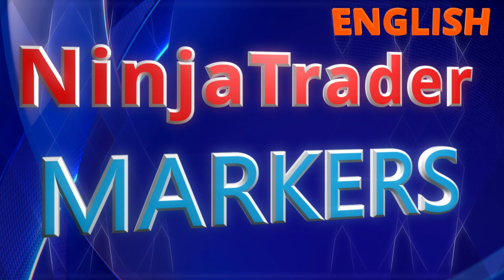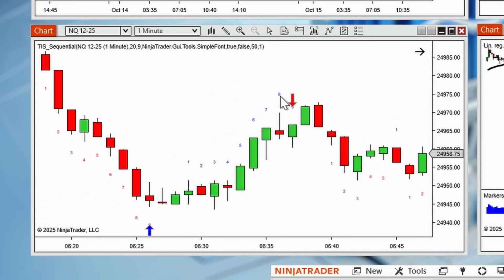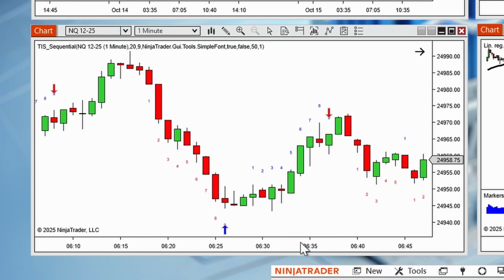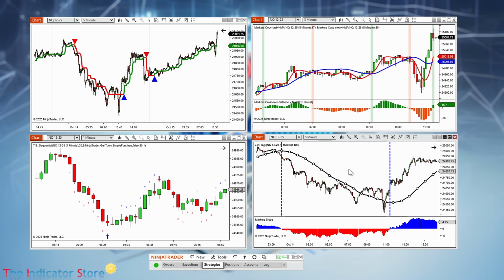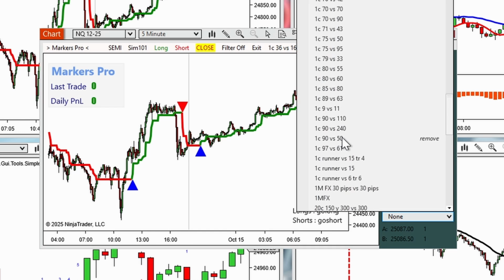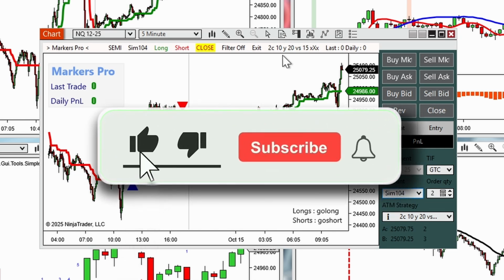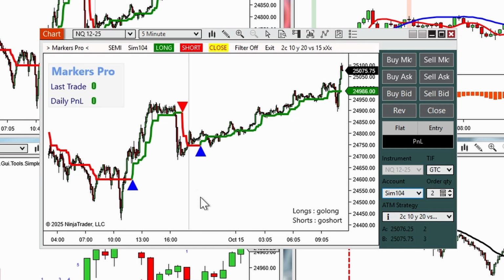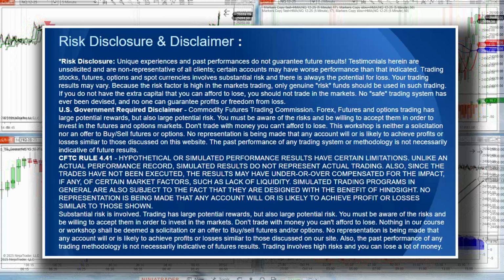🤖 Turn Your NT8 Indicators into an AutoTrader | The Markers System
Stop missing trades! 🚀 In this video, we unveil the *Markers* System for NinjaTrader 8, the revolutionary tool that lets you automate signals from ANY indicator without writing a single line of code.

👇 IN THIS VIDEO YOU WILL LEARN TO:
✅ Detect and trade standard indicator plots.
✅ Automate signals from chart OBJECTS like text (e.g., DeMark '9') and arrows.
✅ Instantly trade moving average crossovers.
✅ Analyze and trade an indicator's SLOPE for momentum shifts.
✅ Set up your automated strategy in just 3 clicks (ATM ➡️ Account ➡️ Auto).
🔥 *What is Markers?*
*Markers* is a complete ecosystem for NinjaTrader 8 that bridges the gap between your favorite visual indicators and powerful, controlled automation. Define your logic, connect your ATM, and decide whether to trade in full-auto or semi-auto mode. You are always in control.

👉 Valid for any product on The Indicator Store.